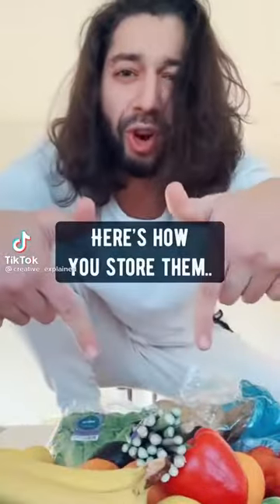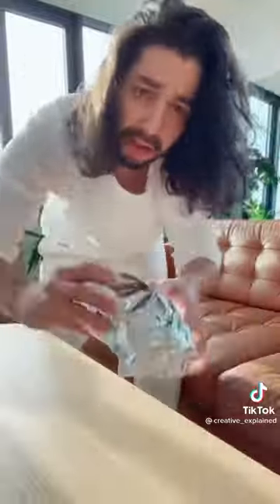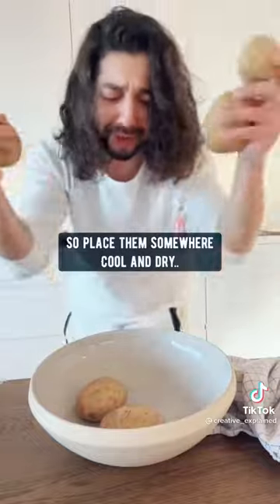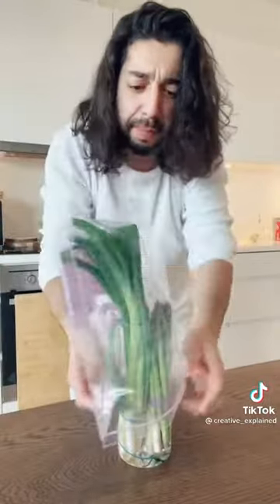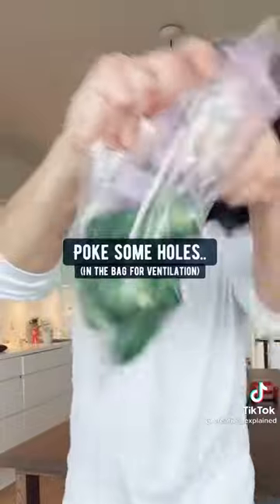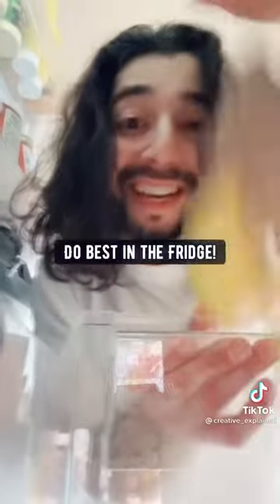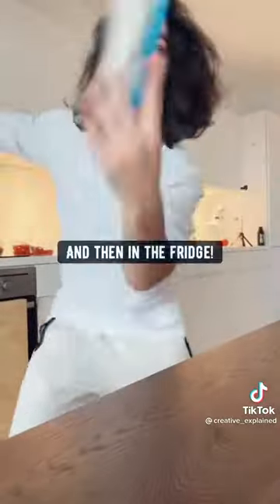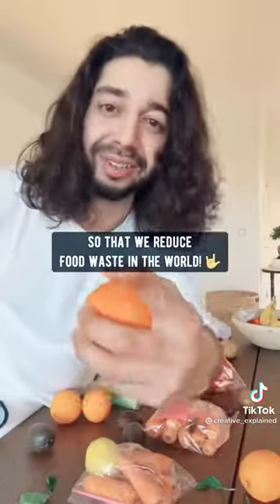How to store Fruits & Veggies to last